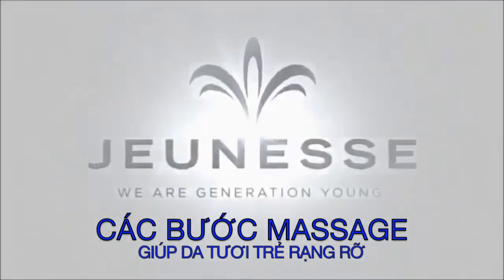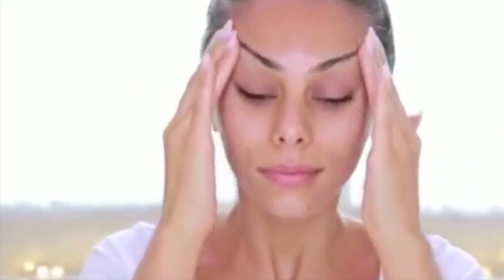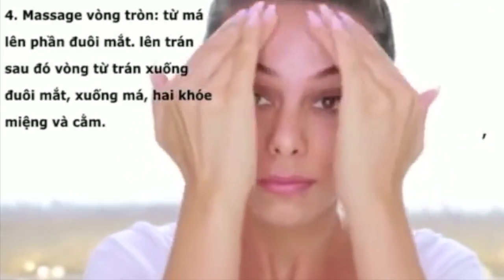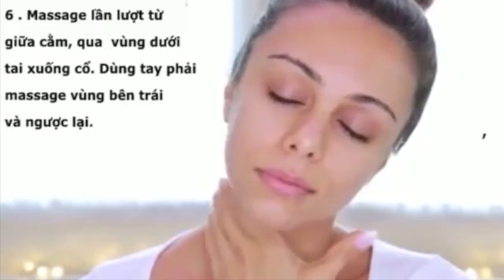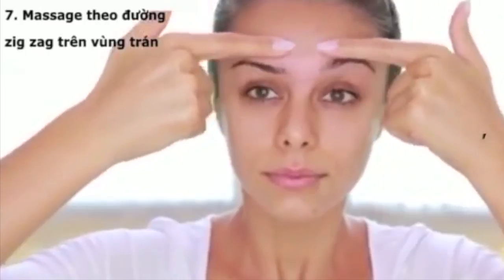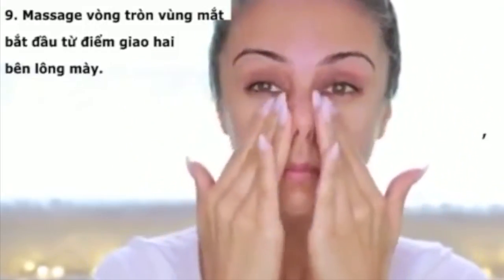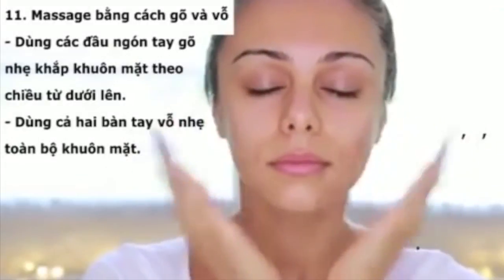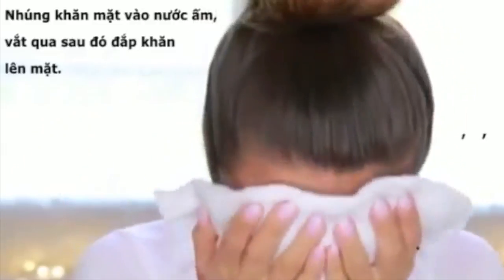[Jeunesse] Facial Massage Steps